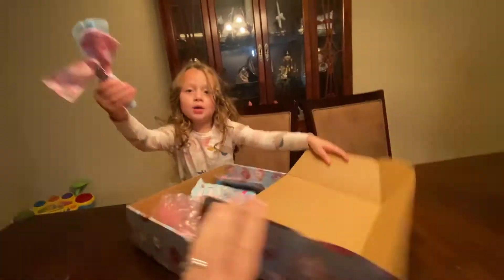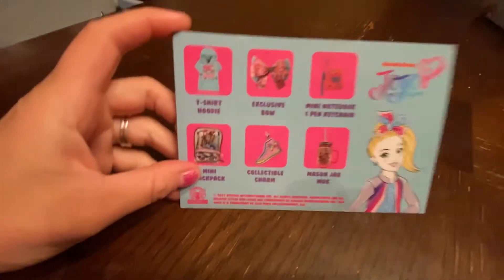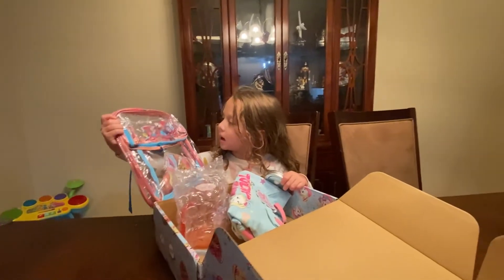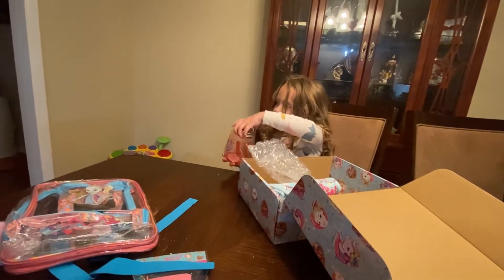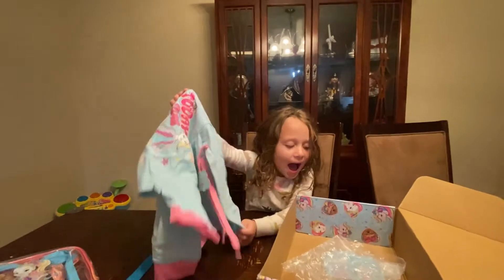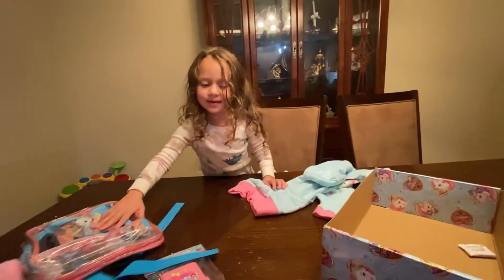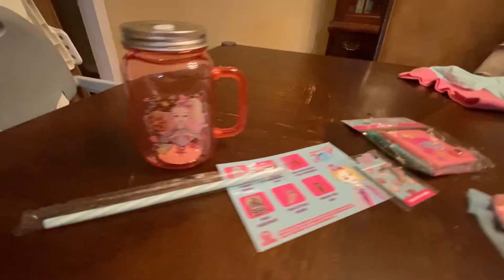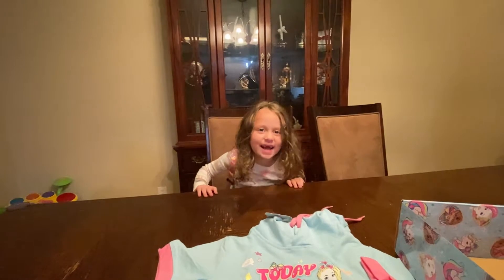LEILAH’S 2ND JOJO SIWA BOX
Leilah gets her 2nd Jojo Siwa Subscription box😍❤️🧡💛💚💙

Watch our last videos here